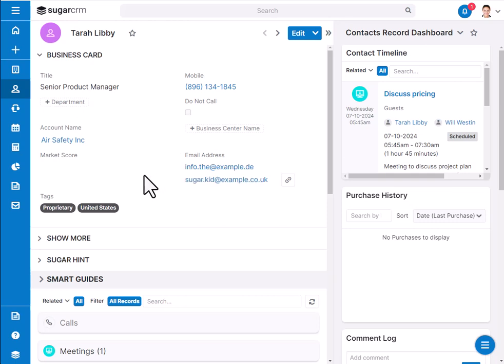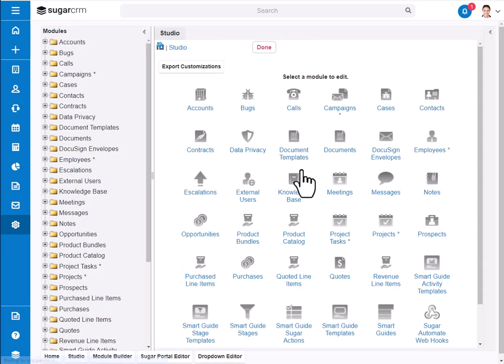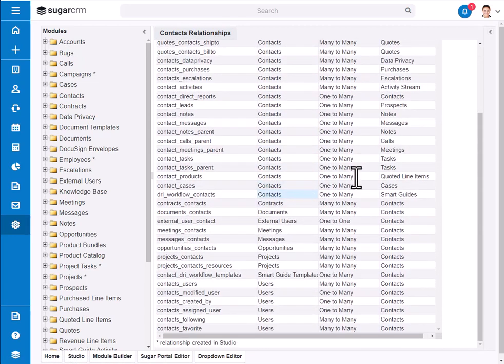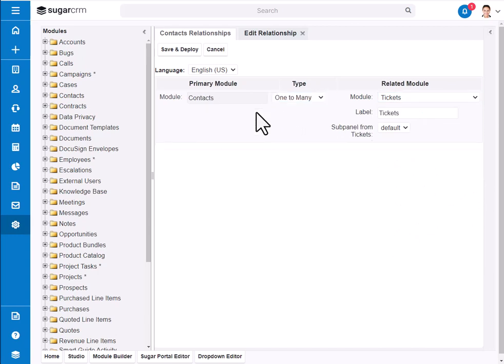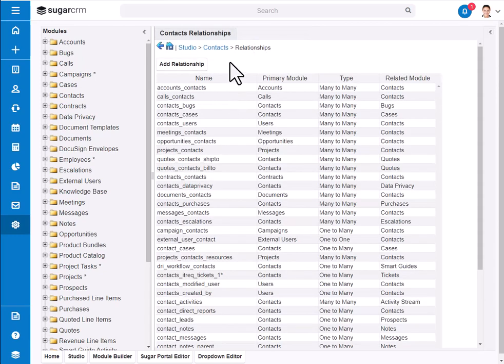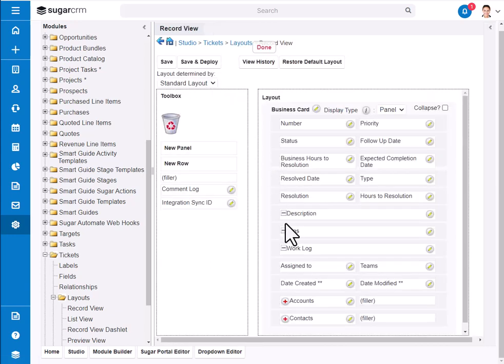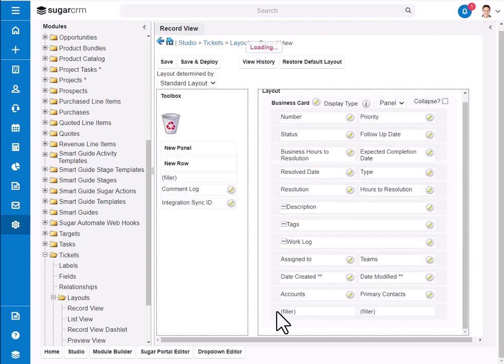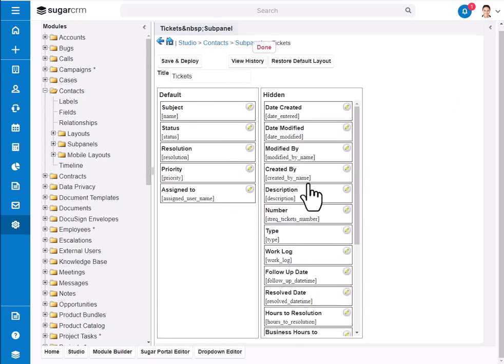How To Create a Relationship In Sugar Serve | SugarU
Learn how to create a one-to-many relationship between the Contacts module and a custom Tickets module in Module Builder. Follow the step-by-step process in Studio to add and configure the relationship, ensuring that Tickets appear as a subpanel in Contacts and that Contacts are linked within Ticket records. This tutorial will guide you through the necessary steps of saving and deploying these changes.